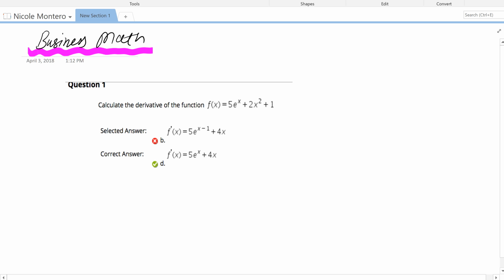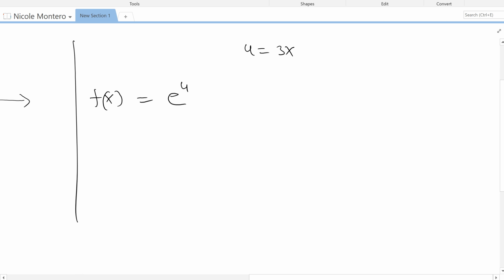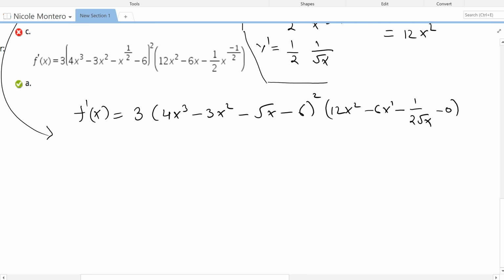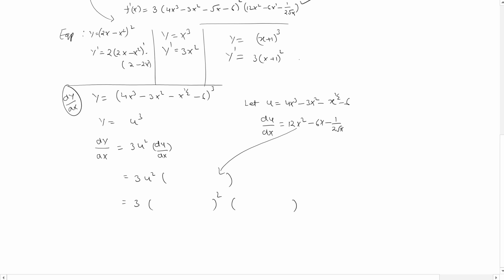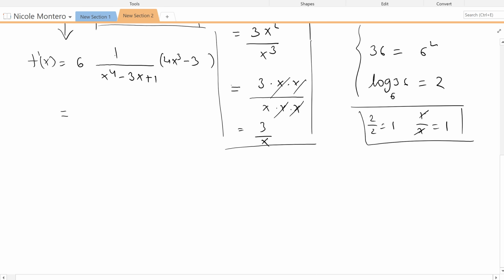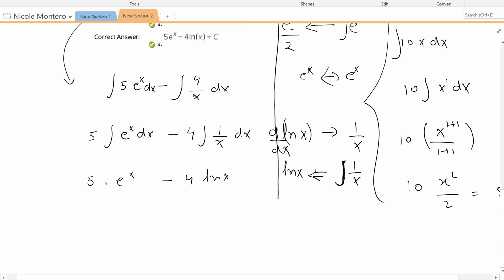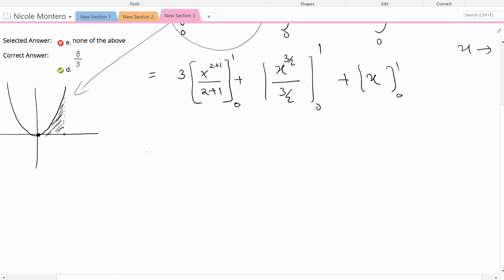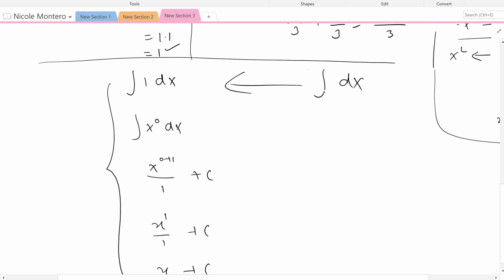Business Math - Athabasca University - Tutorinng Session with Nicole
In this session, I explained the basics of derivatives and anti-derivatives plus definite integrals. In derivatives, I taught power rule, product rule and the chain rules; and we solved couple problems.